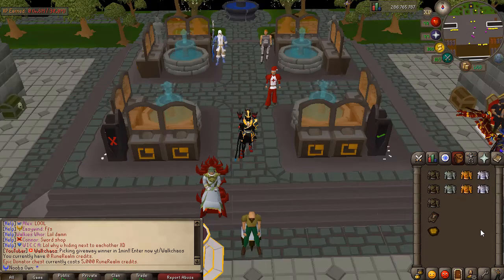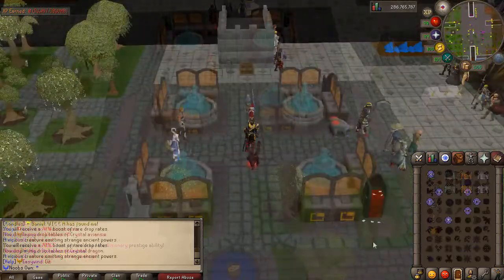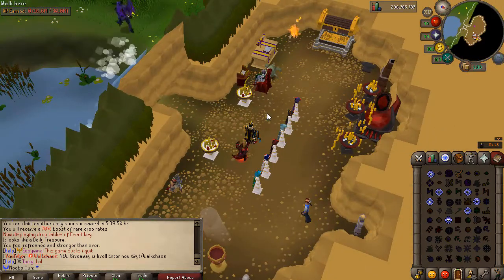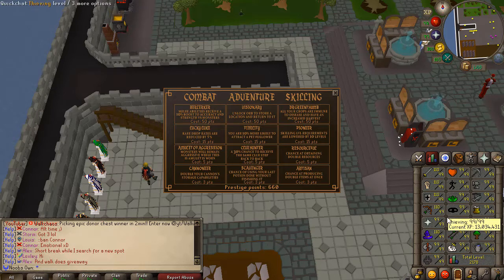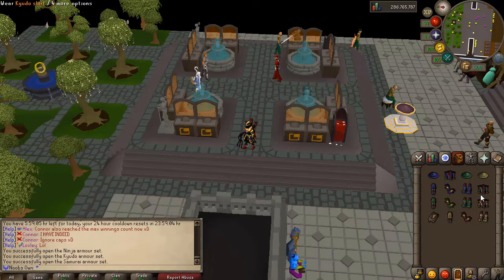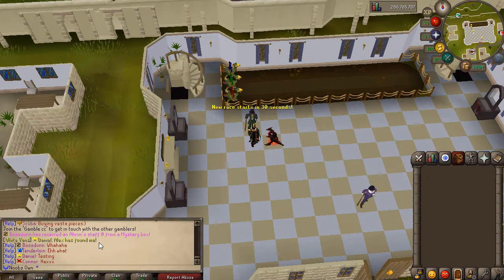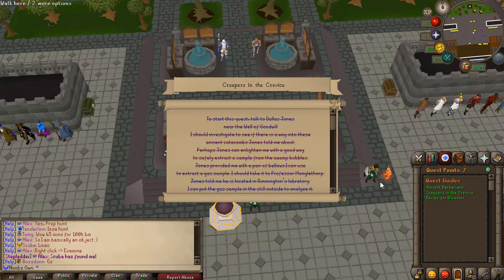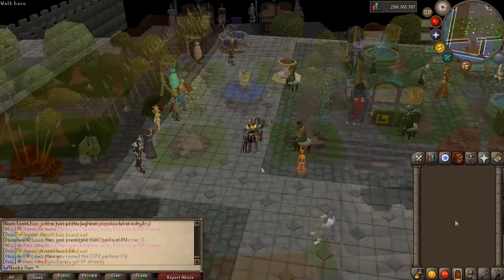RuneRealm Server showcase *AWESOME CUSTOM RSPS WITH ENDLESS CONTENT!* + Giveaway [RuneRealm RSPS]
*Ignore*
JordanRSPS Sohan Sprad DidyScape ShieldsVids Dorfism rsps guy Runescape Runescape Private Server RSPS OSRS Oldschool Runescape Rags to Riches ImaginePS PS Imagine Imagine PS New OSRS Server Big Huge Giveaway Insane Massive 317 Come Chill Check Out 617 518 RSPS Runescape Custom EP 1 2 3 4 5 BeastPK,Beast PK, 667 RSPS Dreamscape Dreamscape RSPS Dream Scape DS DSClient Dreamscape317 Indova Indova PS IndovaPS Indova RSPS noobs own divination Bethlehem Roatpkz Valius stargaze exora alora eradicationx azura kozaro xeros vitality bethlehem goldenscape mythicalps turmoil runepvp near reality catalyst tyras apollo celestial velheim asalias azerite crystalps alaris customscape janus rythmx spawnx enchanta project decimate icarus inquisitor blitz Utopia runepk Anarchy Simplicity runerealm